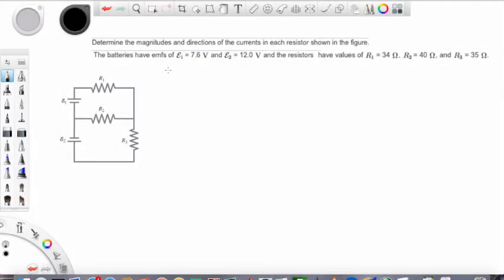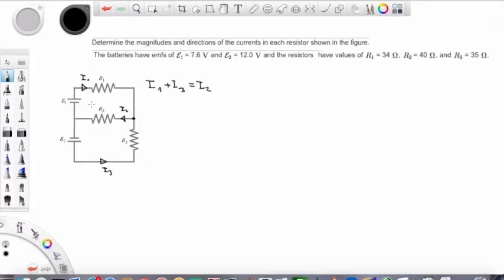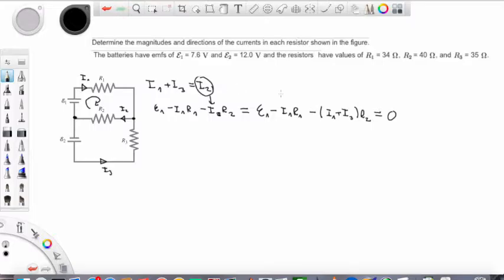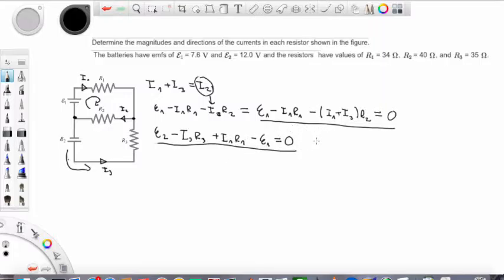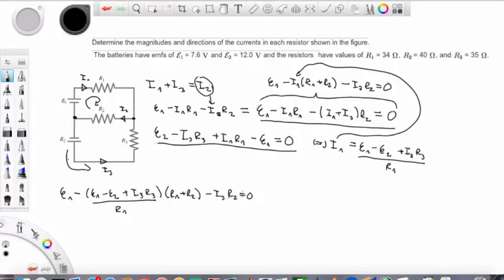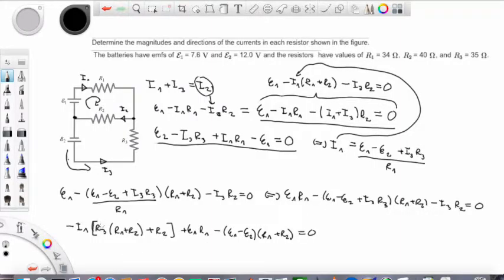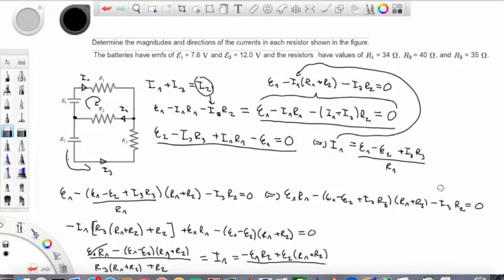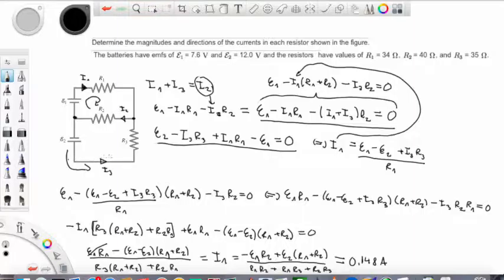Kirchoff's Rules Example | Physics - Waves, Electricity, Magnetism for Life Sci | Griti